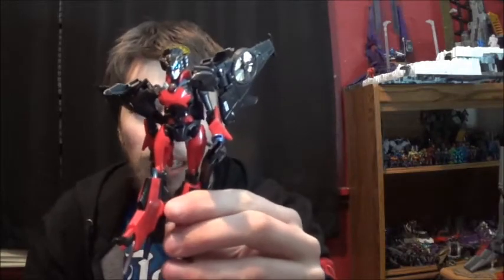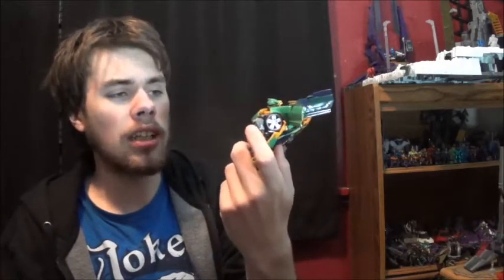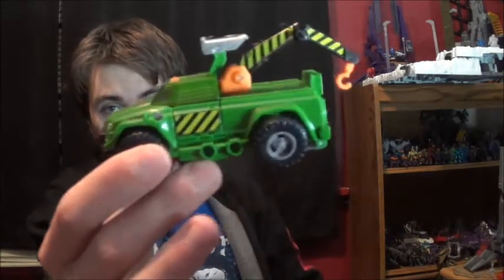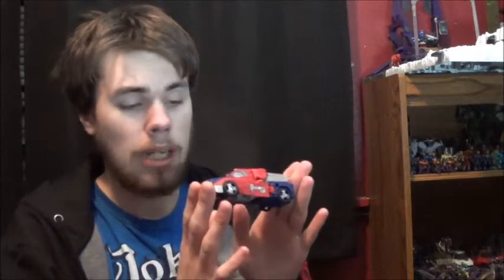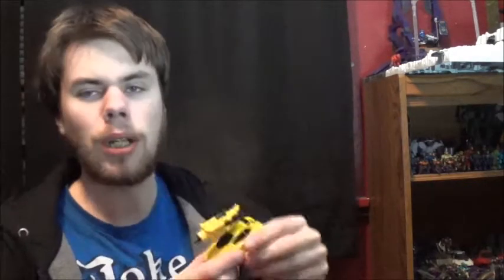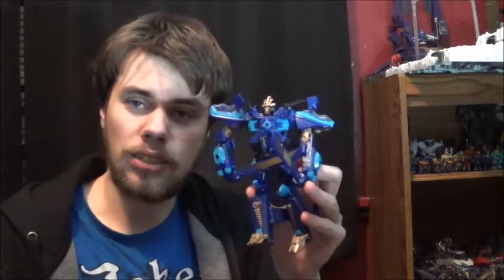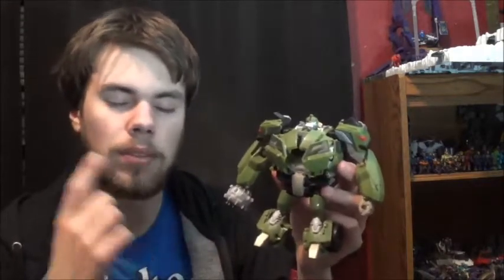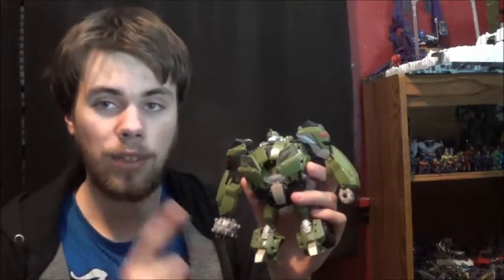TF14of2014 Countdown (Canadia' Reviewer)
I discuss my top 14 figures received in the year 2014, though some may disagree with the choices, these are my choices and not yours.

What is TF14of2014?
It's where you do a video (or something) to show off the top 14 Transformers figures that you've received over 2014. Note, this is a personal list, this is for figures you've grown attached too or are very happy to receive.

Please no 'FIRST' comments, they don't add anything to a conversation, it's actually very disrespectful.